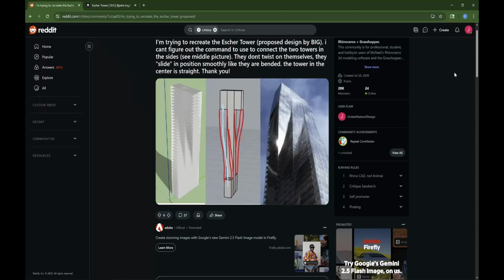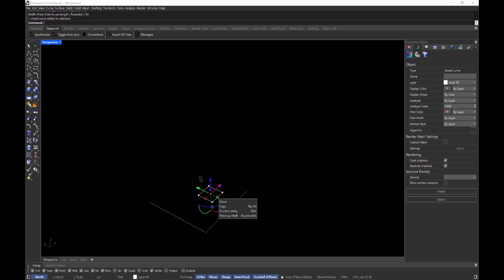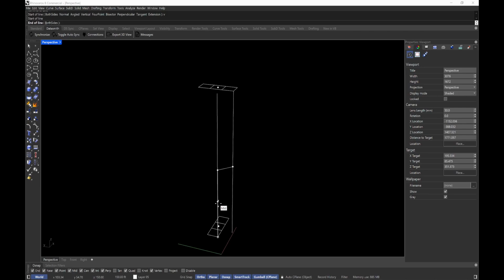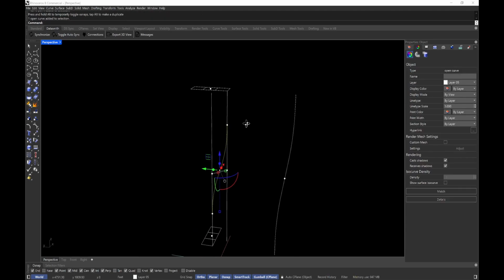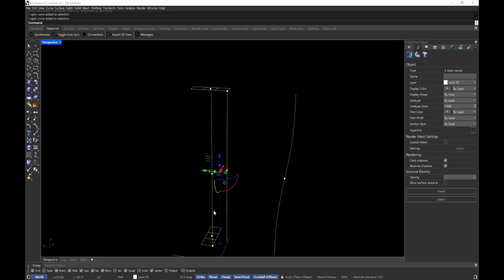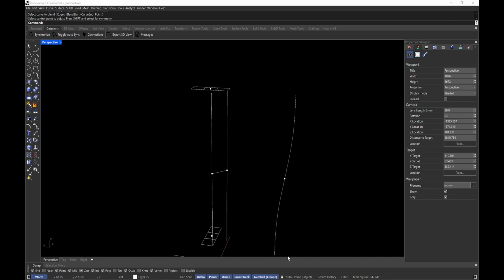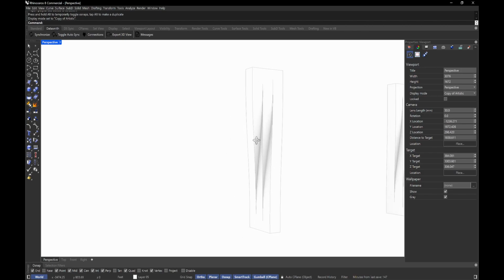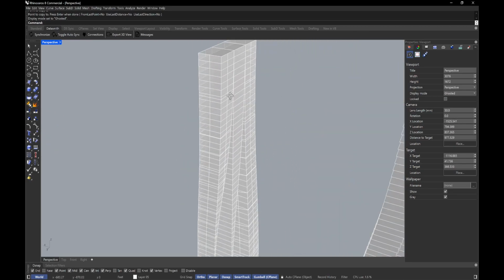Rhino 8 - How to Model Escher Tower by BIG (Bjarke Ingles Group) - Parametric Analog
This video covers how to Model BIG's Escher Tower. This is a great study for beginners and students in Rhino who want to learn how to translate basic geometric guidelines into complex geometry.
Best Viewed in 1080p60
0:00 - Introduction
1:45 - Modeling the Escher Tower
15:00 - Concepts of Controlling Geometry in 3D Modelling, Design,  Architecture, and Construction